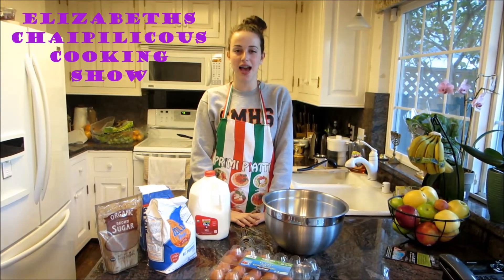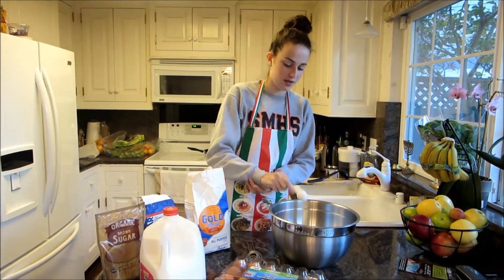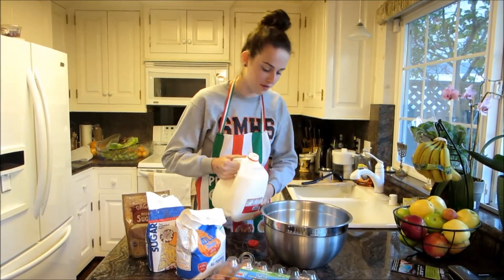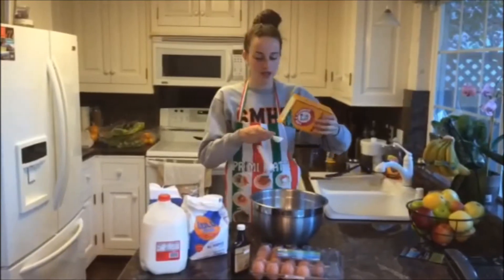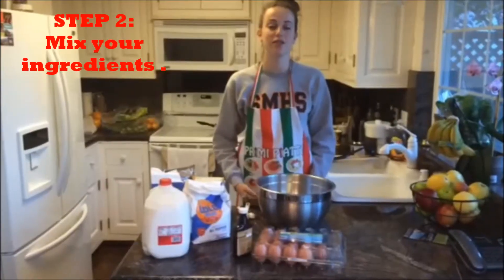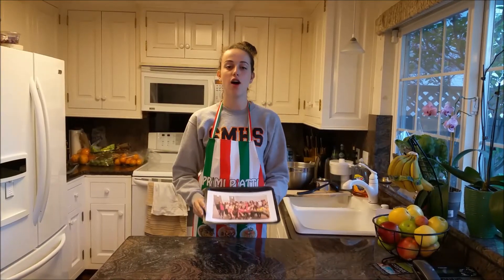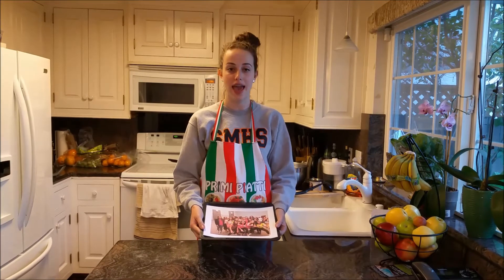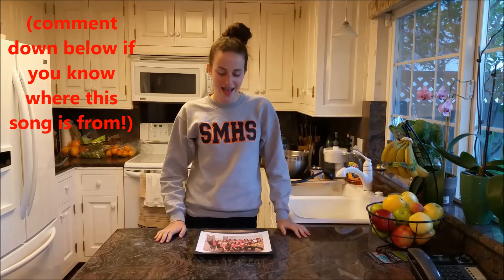Chef Elizabeth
Come to MBA!